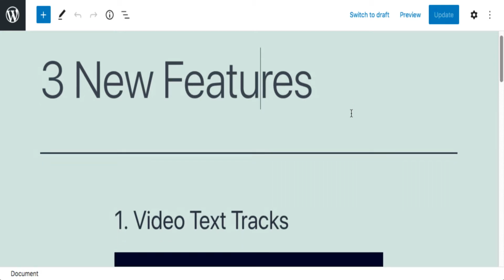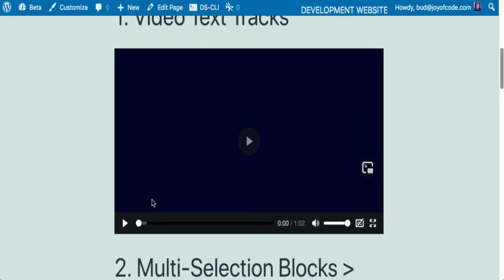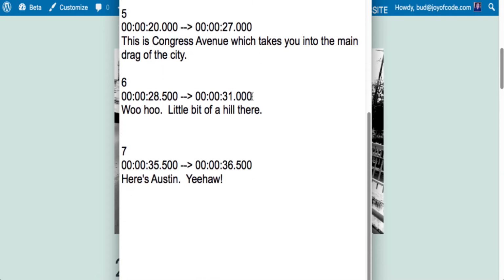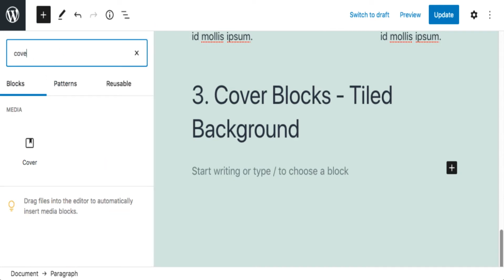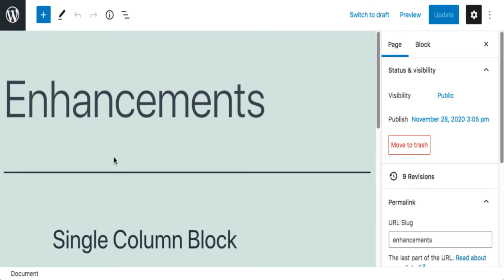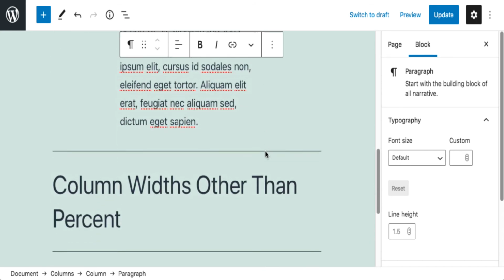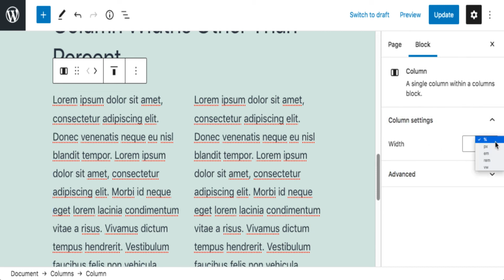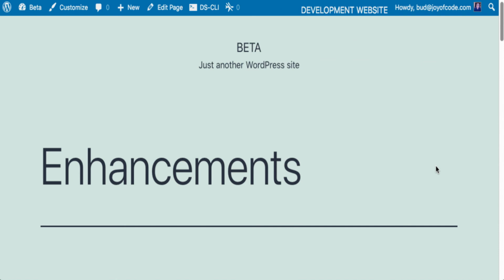What's New In WordPress5 6?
The third and final major update to WordPress is coming your way on December 8. Do you know what to expect?  Find out in my short video. If you are new to WordPress I have over 50 free videos to help you